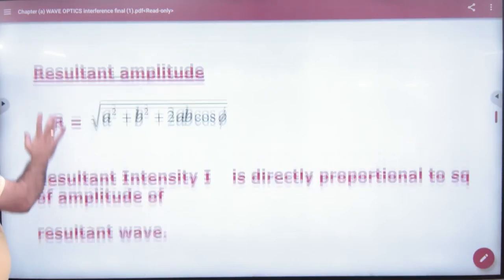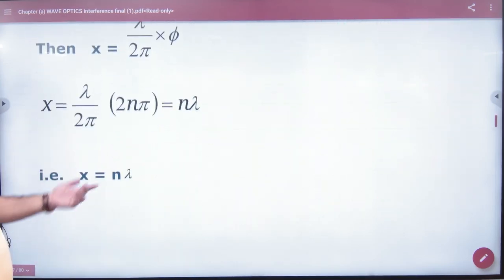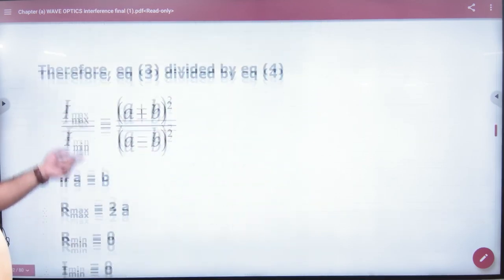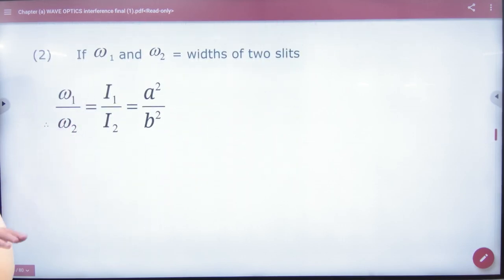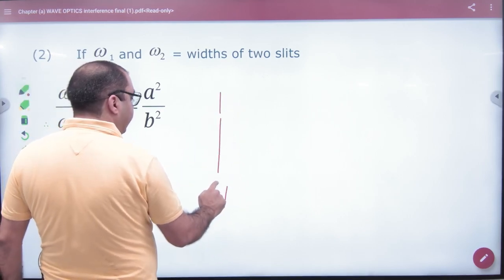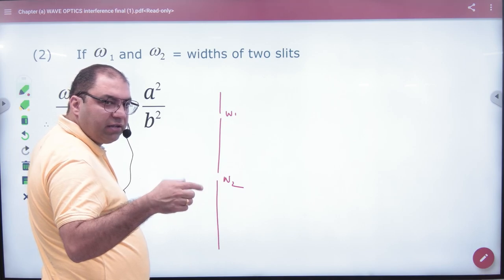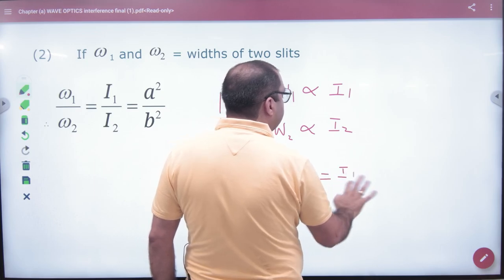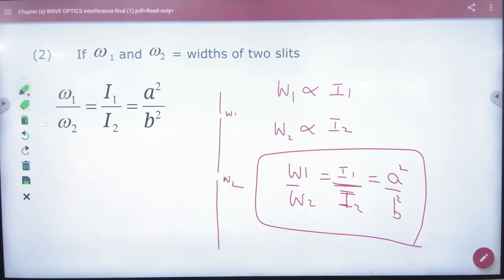2 Width of slits in YDSE and Intensity